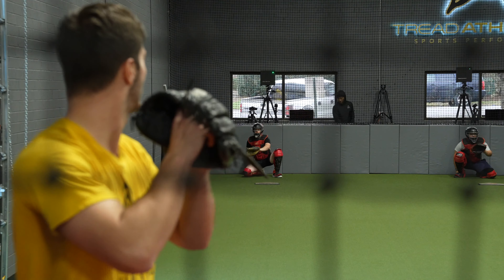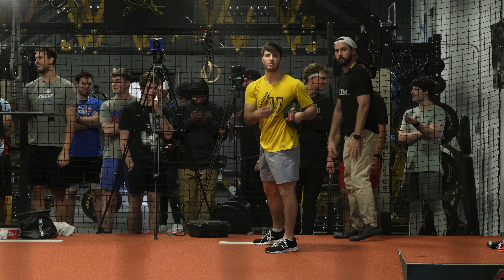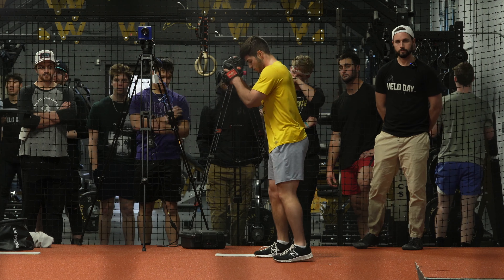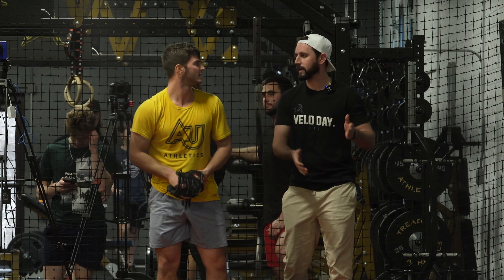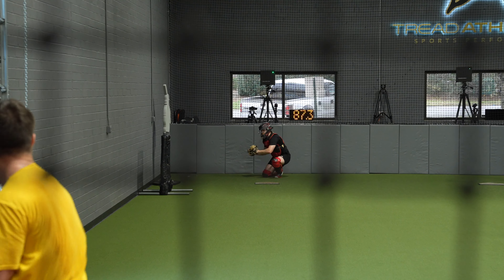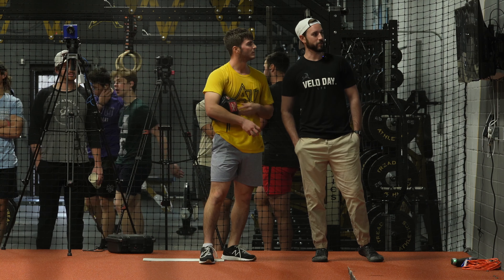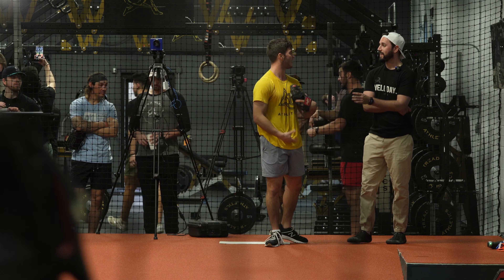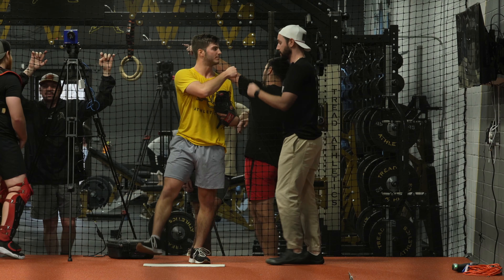Throwing Mid 90s Heat At 5'11" | Nic Luc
Free Agent Nic Luc sitting mid 90s with some nasty breakers at Tread HQ.
Looking for guidance in your baseball career?
📲  SOCIAL MEDIA 📲
🎯 TREAD LINKS 🎯
🚨 ESSENTIAL CONTENT 🚨
Breakdowns ⚾️ 🎥